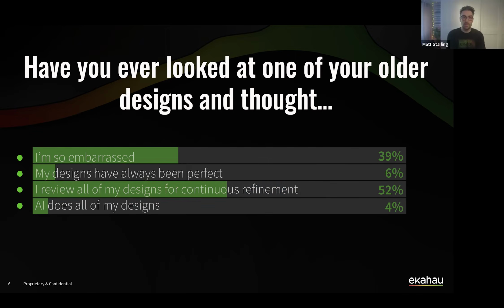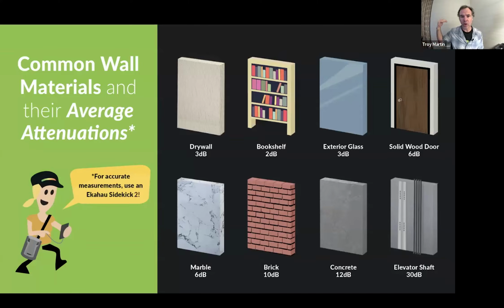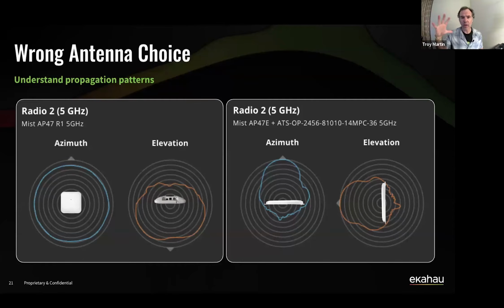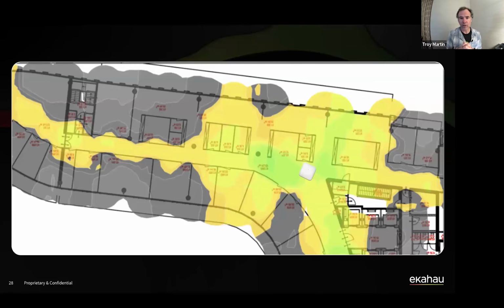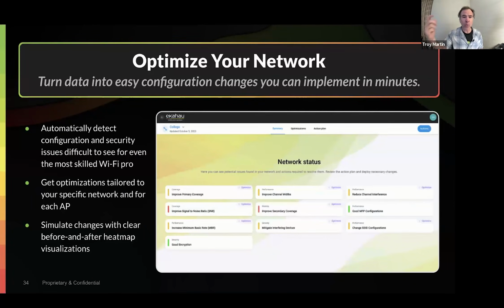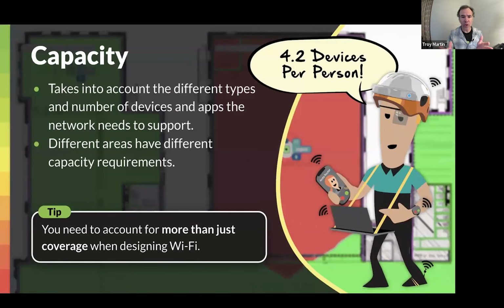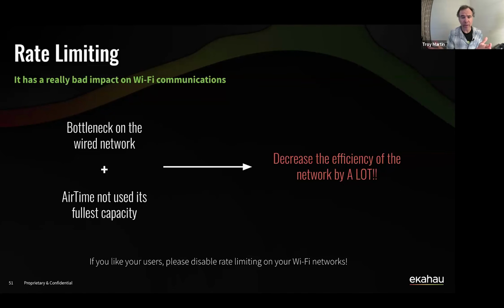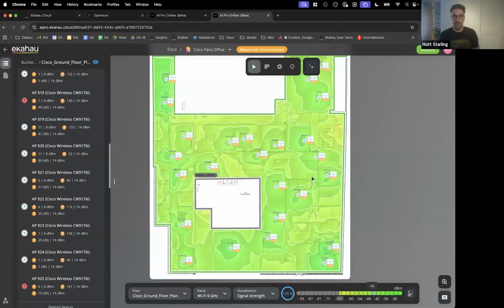Ekahau Webinar | Common Wi-Fi Design Mistakes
Common Wi-Fi Design Mistakes
Wi-Fi design mistakes can significantly impact network performance. Whether you’re a seasoned pro or brand new to Wi-Fi, we all face design challenges—either from our own mistakes or inheriting someone else’s questionable choices. With the right knowledge, you can identify common pitfalls and work to overcome them and deliver exceptional wireless networks.

In this week’s webinar, we’ll explore the most frequent design errors that cause headaches for Wi-Fi engineers everywhere. We’ll examine channel planning problems, hardware selection challenges, AP installation mistakes, and why you should always measure actual building materials instead of making assumptions. (That seemingly ordinary wall might be hiding signal-blocking surprises!)

We’ll also discuss when standard “best practices” apply—and when you might need to bend or break the rules to achieve optimal performance in challenging environments. As always, we’ll show you live demonstrations in Ekahau project files, and our team of Wi-Fi experts will be taking your questions throughout the webinar.

Topics covered
The top 10 most common Wi-Fi design mistakes and how to avoid them
Real-world horror stories from our experts’ past projects and the solutions that saved the day
Key considerations for designing, implementing, and troubleshooting wireless networks